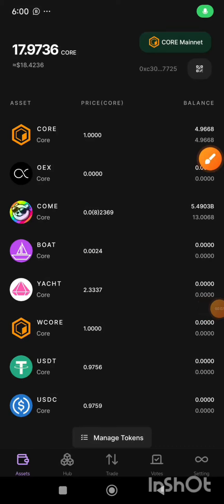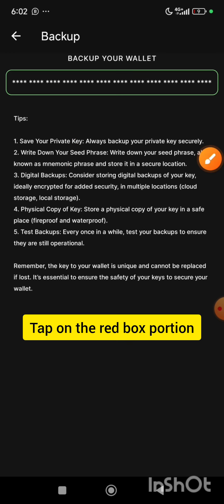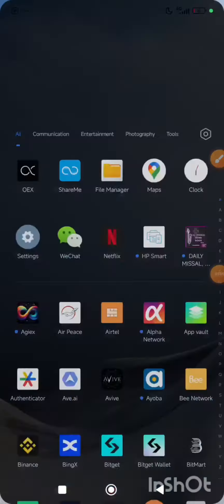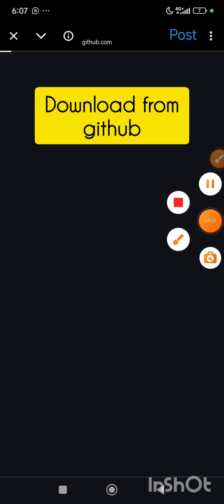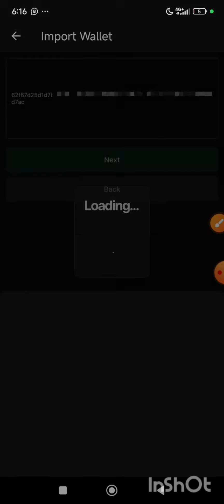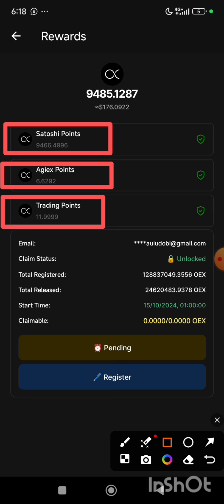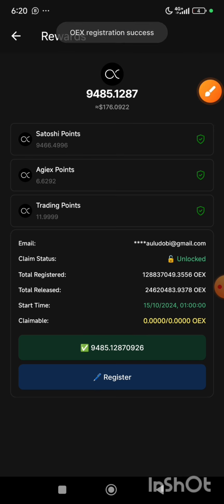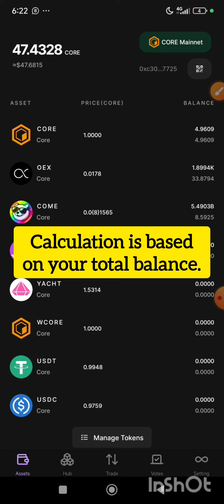How to Claim OEX || Step By Step Procedures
PROCEDURES TO CLAIM OEX

PART ONE:
1. Open your app and go to "backup". Then copy your private key. Keep it safe somewhere.

2. Uninstall the oex app. And download the recent app file from github.

3. After download. Open it and click on "import". Paste the private key you copied before.

4. Register your password and login.

Make sure you copy your private key first ooo.

PART TWO:
1. Open the app and log in, go to hub

2.Click on OEX (Your balance will show here)

3.Click on Pending and then Register (to register your
 airdrop). If you can't register, you can't claim because your email is not correct or may be another reason.

4. Go out of the app. Enter the app again, re-log in. Click on claim.